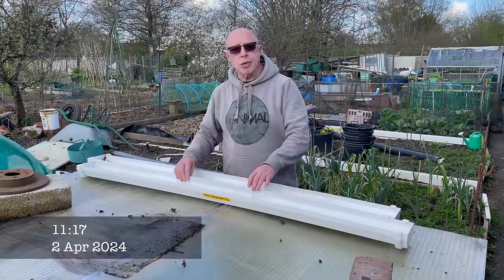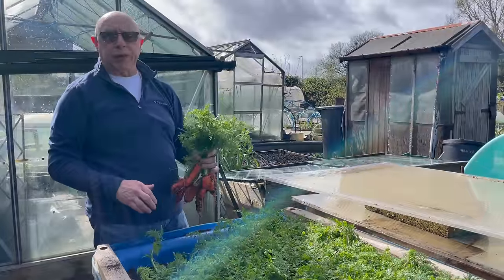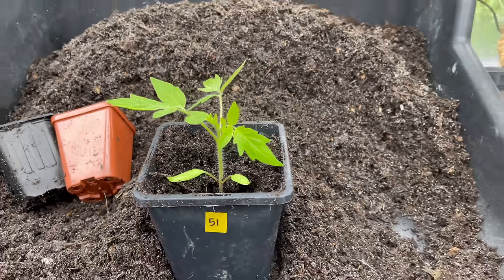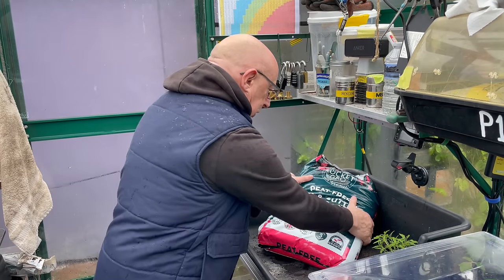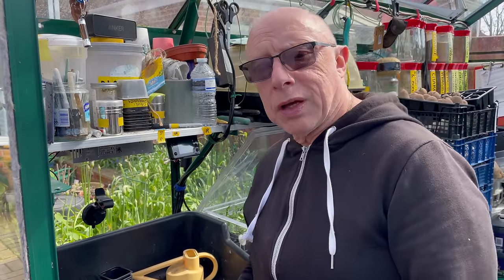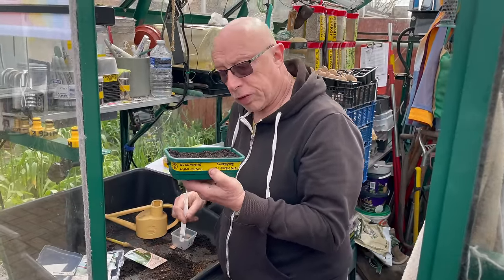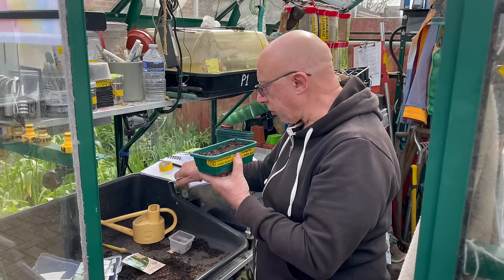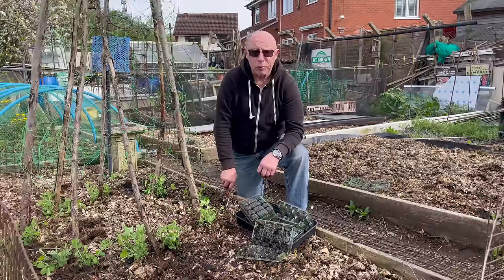🌻347 🌻 WHAT SEEDS TO SOW IN APRIL 🌻 PLANTING IN APRIL 🌻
WHAT SEEDS TO SOW IN APRIL 🌻 PLANTING IN APRIL - The choice becomes endless of what seeds to sow in April as the first signs of Spring appears. Planting in April, starts with a grapevine and sweet peas.  Sit back and ENJOY!!!

🌻Nigel. MuddyBootz Allotment🌻🌻

INDEX
00:00 Sowing Peas
01:38 Carrot Tank
02:05 Vitopod
02:30 Potting on Tomatoes
04:25 Turnip
05:15 Pricking out Tomatoes
07:10 Chitting Beans
07:47 Sowing Flowers
09:13 Sowing Cucumber & Courgette
10:26 Planting Grapevine
11:56 Planting Sweet Peas
13:40 Outro